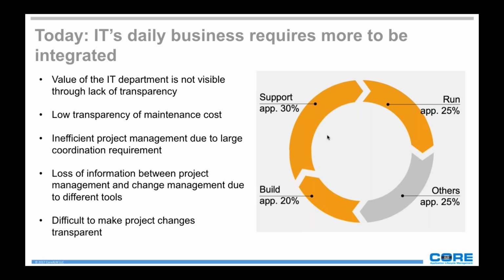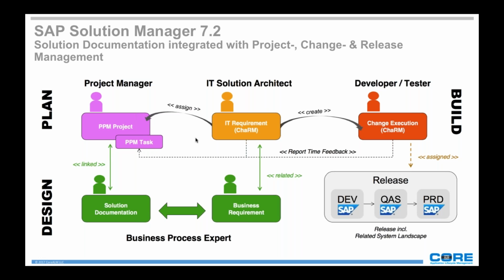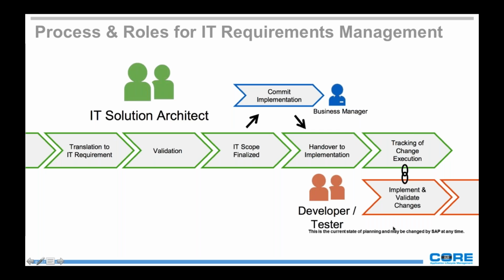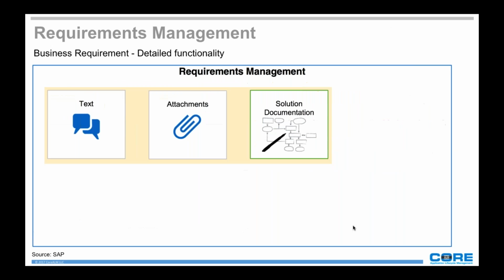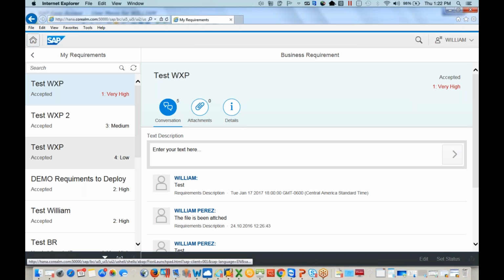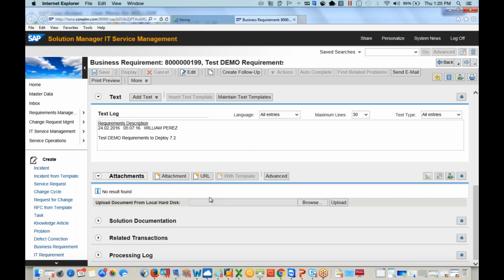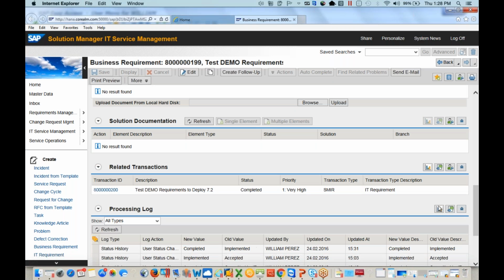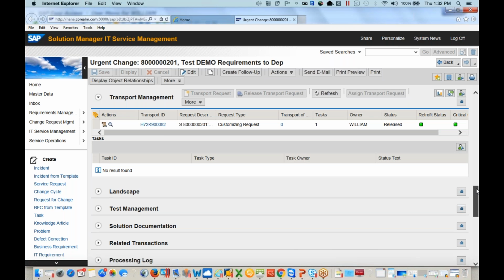Using SAP Solution Manager to manage your IT & Business Requirements with confidence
Do you have confidence in the way you currently manage IT and Business requirements? View this webinar to understand how SAP Solution Manager 7.2 Requirements Management module can be utilized to provide the confidence you require.

See how SAP Solution Manager 7.2 Requirements Management can help to:

– Bring more transparency and show the real value for your IT project
– Be more efficient on project management with better co-ordination requirement
– Establish one source of truth of the information between project management and change management
Considerations for Upgrading to 7.2

SAP has developed a new architecture for process management in SolMan 7.2. As such, there are some things to keep in mind when planning your upgrade activities. CoreALM can facilitate your planning and help you execute your upgrade with zero risk.